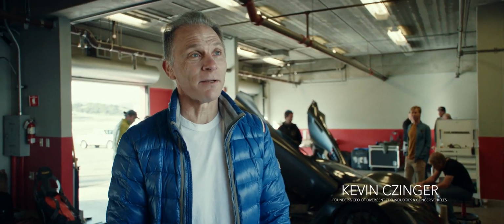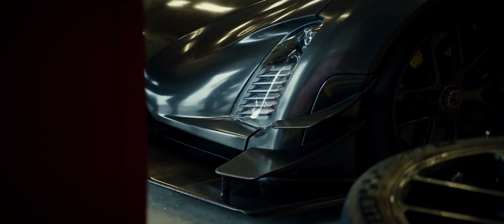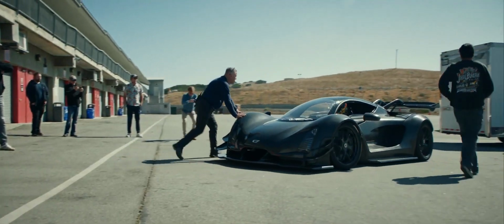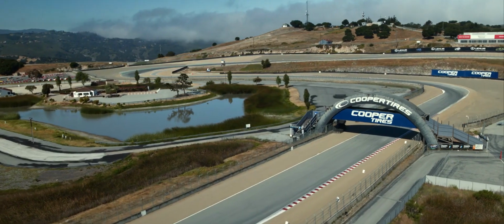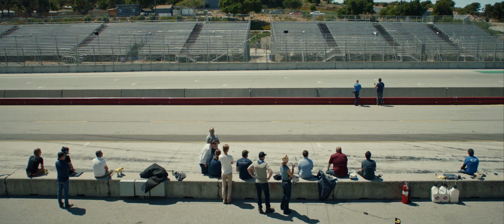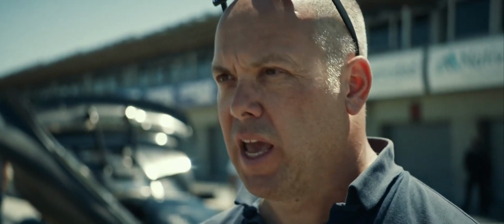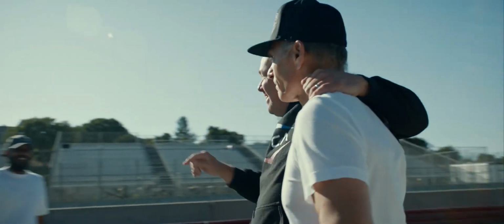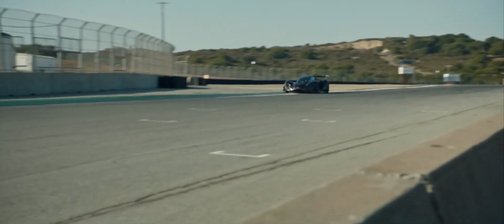America's Czinger 21C Hypercar Smashes Laguna Seca Lap Record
Czinger is deep in development of its 21C but the hybrid hypercar already looks to be outpacing the competition.

Czinger in July took a 21C prototype out to Laguna Seca Raceway and clocked a claimed fastest lap of 1:25.44, with racing driver Joel Miller behind the wheel. The company relied on multiple GPS locators to verify the time.

To put that figure into perspective, the fastest production car around Laguna Seca is currently the McLaren Senna, whose time of 1:27.62 was set in 2019 by famous hot shoe Randy Pobst. That's a difference of more than 2.0 seconds on a circuit's whose track length is only 2.238 miles.